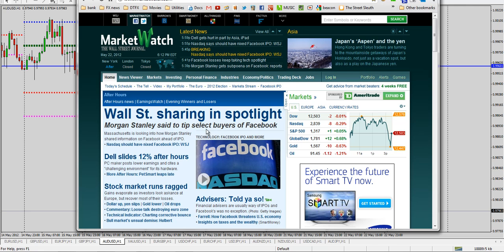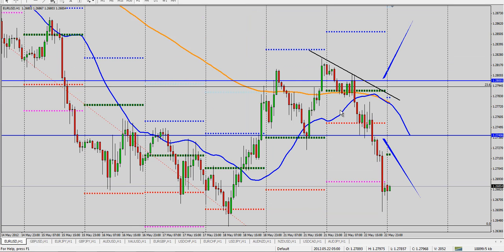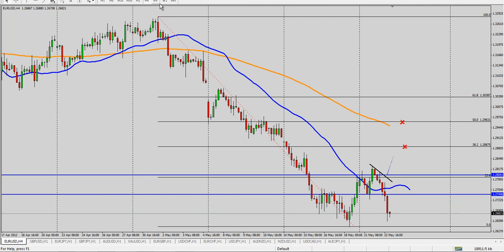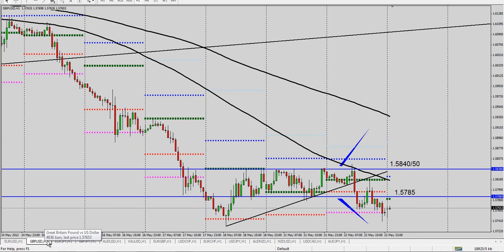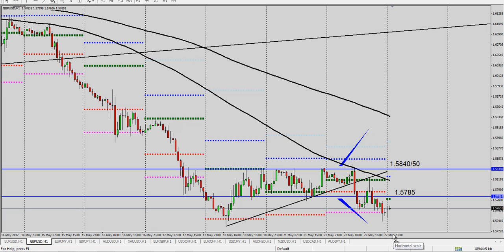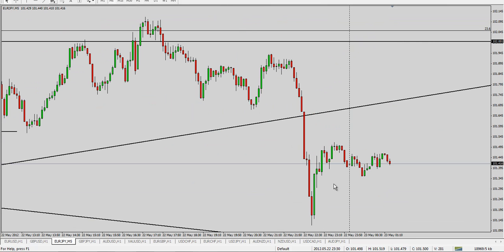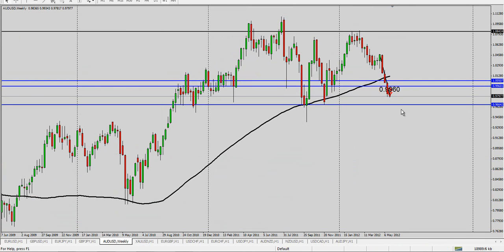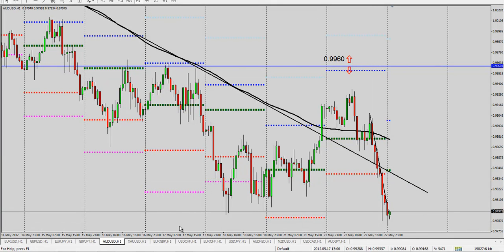Day Traders FX Daily Video May 22nd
The break outs continue, look for lows to be tested once again.